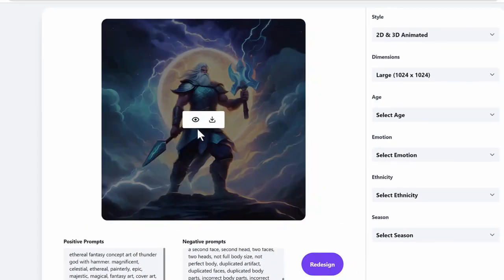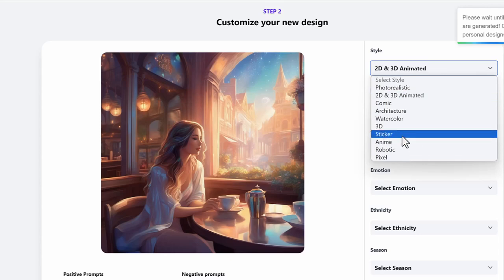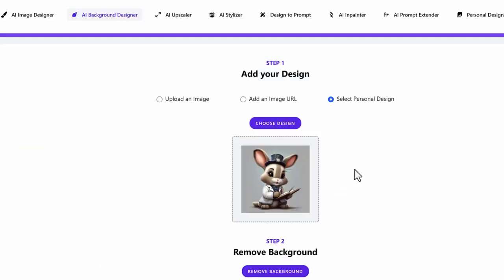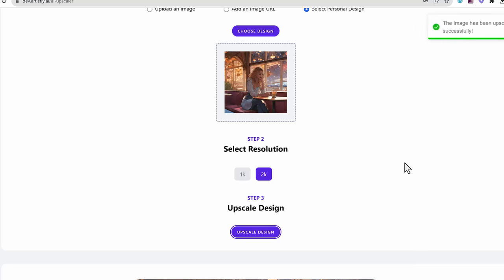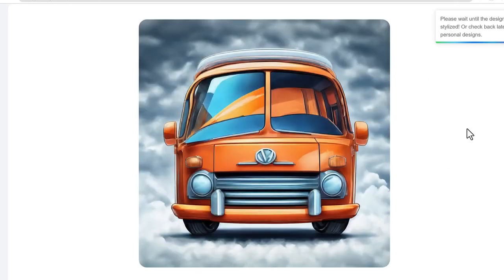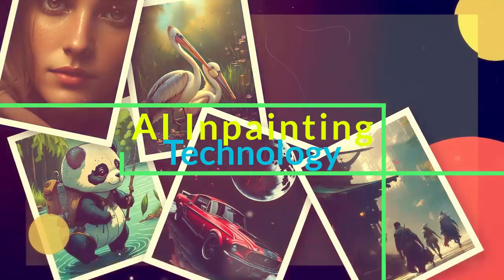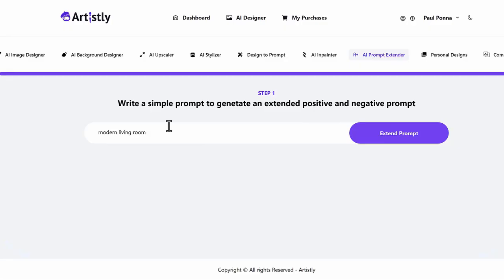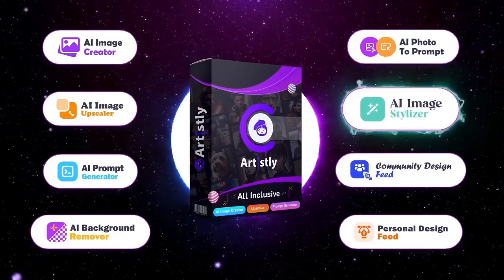artistly.ai 5.0 Review & Demo | Artistly.ai Review-Produce Stunning Images, Logos & Art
Artistly Al Review & Demo - Produce Stunning Images, Logos & Art

📣 What is Artistly AI?

Artistly is an generative AI Design Platform that creates amazing
images, logos and designs for ecommerce, ads, social media and
commercial projects with just a KEYWORD!

The REVOLUTIONARY features and technologies in Artistly.ai
leave the competition in the DUST…

🔥 Unlimited AI Image Creator
Effortlessly produce exquisite, professional-grade visuals, logos,
designs and images from a single keyword for all your marketing
needs!

🔥 AI In-Painting Technology
Select any object or person in an image and change the hairstyle,
outfit, color of clothing and customize any object in the prompt with ease.

🔥 AI Photo Stylizer
Transform your photos into artistic masterpieces by changing the style into: oil painting, sketch, 3D, cartoon, 2D anime, stickers and more!

🔥 AI Photo-To-Prompt Generator
Upload any photo or URL, and instantly decode the image for a detailed prompt. Use the prompt to craft your unique version with full commercial rights.

🔥 AI Background Remover & Editor
Seamlessly remove the background from generated images to isolate the main subject and place it on a transparent or custom background.

Magnify any image into a crystal-clear ultra-HD image fully scalable to billboard size!

🔥 AI Prompt Enhancer
Just type in one keyword or a sentence, and let our cutting-edge AI expand your prompts with the perfect details to craft the perfect image.

🔥 Keyword To Prompt Builder
Transforms keywords or phrases into creative prompts, enabling you to generate stunning images effortlessly.

🔥 Image Theme Customizer
Customize the style, optimize the aspect ratio, set the dimensions,
choose the age, convey the emotion, represent the ethnicity, and
select the season—all with ease using the intuitive dropdown menu.

🔥 Community and Design Feed
Dive into a vibrant showcase of AI-generated images crafted by users from all walks of life to ignite a fire of inspiration and innovation.

The best part, you can sell the designs to clients offline and online
and keep all the revenues.

There are no hidden costs, monthly fees or upsells. You get unlimited access to all the features!